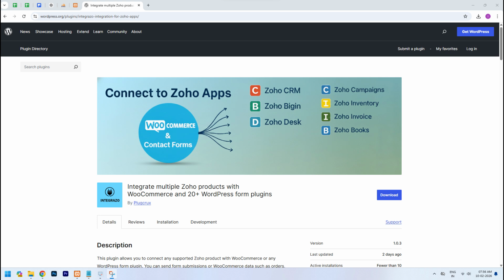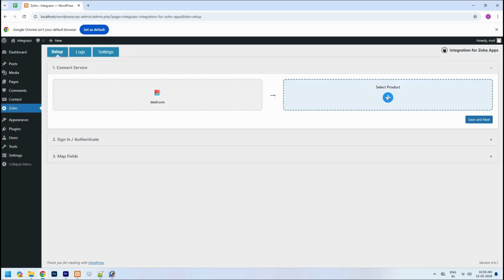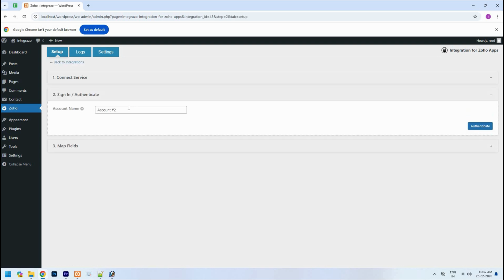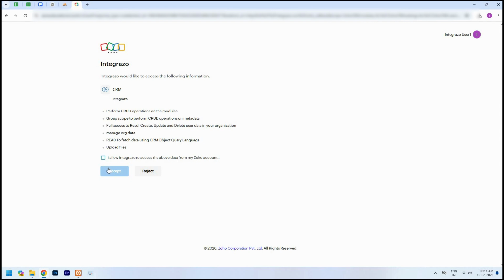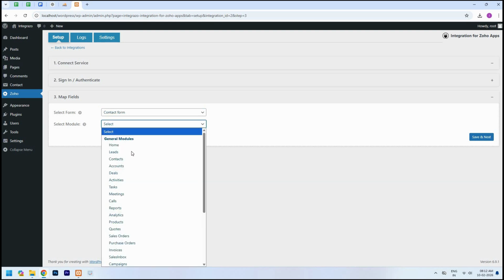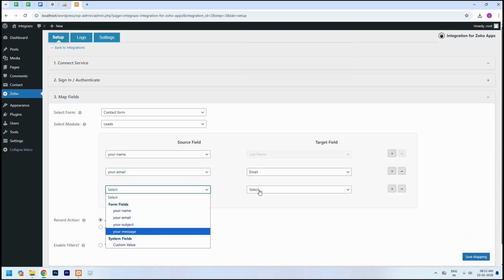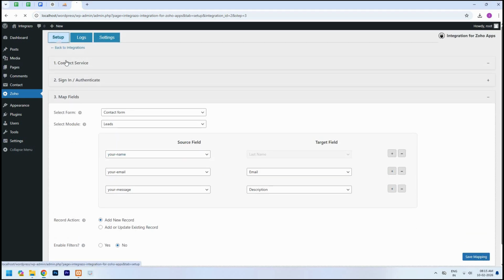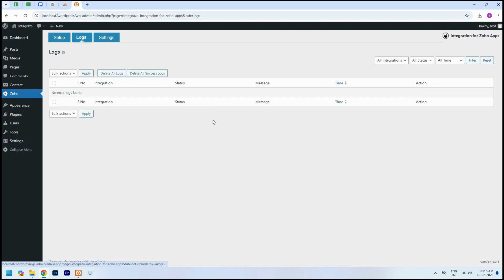Met Forms to Zoho Bigin Integration in WordPress (Free Plugin) | Integrazo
Learn how to connect Met Forms to Zoho Bigin in WordPress using Integrazo, a free WordPress automation plugin. This tutorial shows how to automatically send Met Forms submissions to Zoho Bigin modules in real time without coding.

With this integration, you can automatically create records in multiple Zoho Bigin modules directly from Met Forms submissions.

📌 Met Forms TO ZOHO BIGIN MODULES

🔹 Met Forms to Zoho Bigin Contacts Module

Automatically create Contacts in Zoho Bigin from Met Forms submissions.
This helps businesses capture customer information from WordPress forms and manage contacts inside Zoho Bigin CRM.

🔹 Met Forms to Zoho Bigin Companies Module

Send Met Forms form entries to Zoho Bigin Companies module automatically.
This allows you to store company or organization details submitted through your website forms.

🔹 Met Forms to Zoho Bigin Pipelines Module

Automatically create Pipeline records in Zoho Bigin from Met Forms submissions.
Pipelines help track sales opportunities and manage deals through different sales stages.

🔹 Met Forms to Zoho Bigin Tasks Module

Create Tasks in Zoho Bigin automatically from Met Forms submissions.
This helps sales teams assign follow-ups and manage tasks efficiently.

🔹 Met Forms to Zoho Bigin Events Module

Automatically create Events in Zoho Bigin when users submit a Met Forms form.
Useful for scheduling meetings, demos, or appointments with leads and customers.

🔹 Met Forms to Zoho Bigin Calls Module

Create Call records in Zoho Bigin from Met Forms submissions to track communication activities and follow-ups with contacts.

🔹 Met Forms to Zoho Bigin Notes Module

Automatically add Notes in Zoho Bigin from Met Forms form entries to store additional information related to contacts, companies, or pipelines.

🔹 Met Forms to Zoho Bigin Activities

Automatically create Activities in Zoho Bigin from Met Forms submissions to manage follow-ups and CRM interactions effectively.

✅ How to authenticate and connect your Zoho Bigin account
✅ How to select Met Forms as your form source
✅ How to choose Zoho Bigin module (Contacts, Companies, Pipelines, etc.)
✅ How to map Met Forms fields to Zoho Bigin fields
✅ How to test Met Forms to Zoho Bigin integration